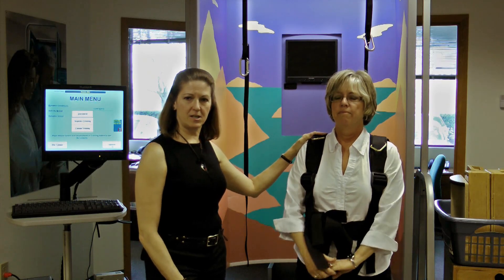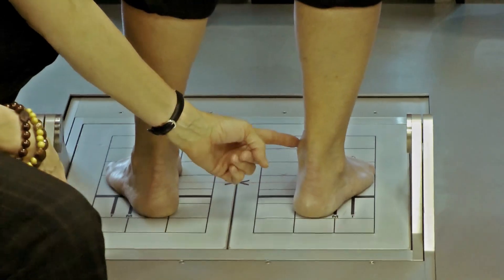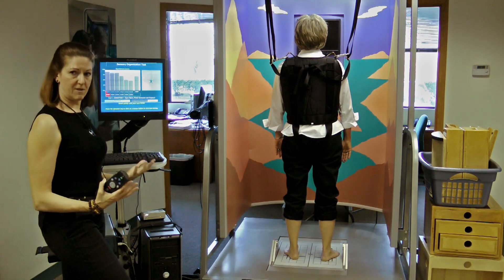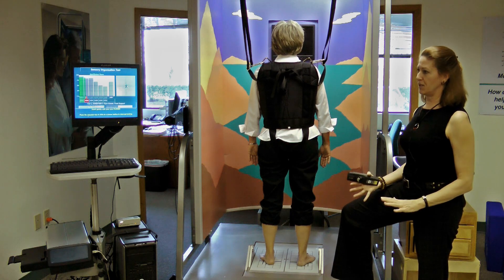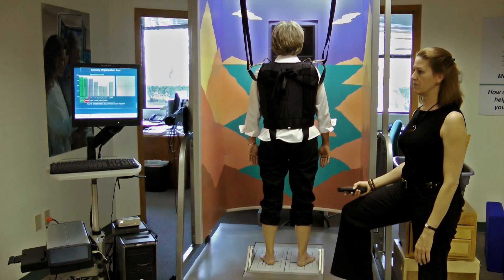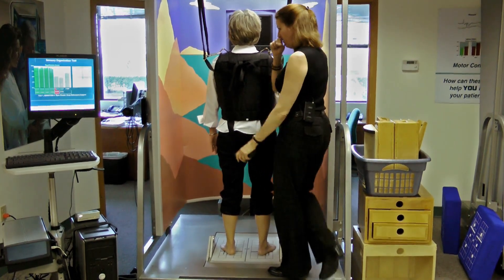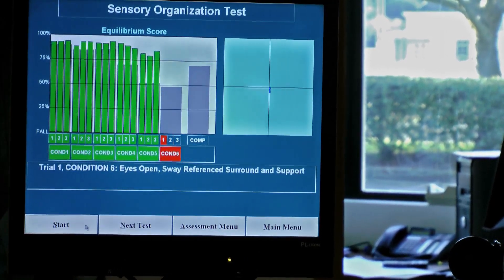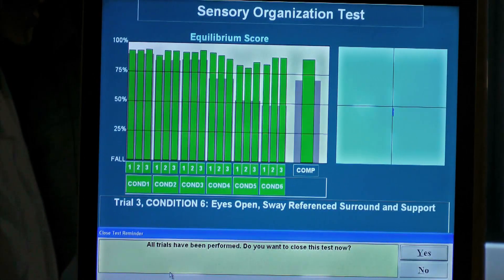Sensory Organization Test one of 3 tests performed as part of CDP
Sensory Organization Test (SOT) objectively identifies abnormalities in patient's use of three sensory systems that contribute to postural control: somatosensory, visual and vestibular.  During the assessment, inaccurate information is dleivered to the patient's eyes, feet and joints through saway referecing of the visual surround and the support surface.

Head-Shake Sensory Organization Test (HS-SOT) is a two-condition enhancement  to the SOT (condition 2 & 5).  Durring the assessment, inaccurate information is delivered to the patient's fee and joints through sway referencing of the support survace while the patient performs rhythmic head movements about a specified head axis. Separet protocols allow isolation of problems to yaw, pitch, and roll movement axes.  HS-SOT is only available to those with inVision software option and a head tracker.